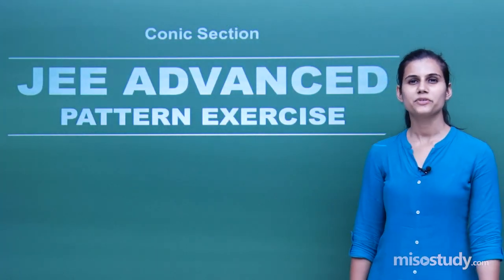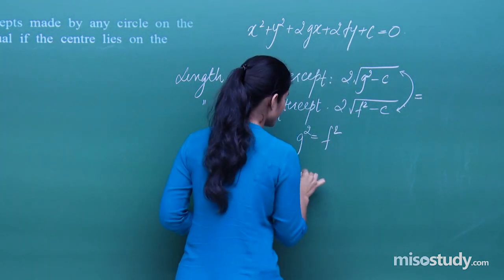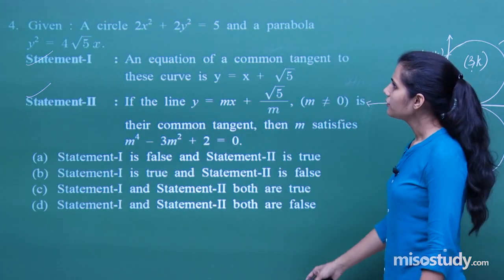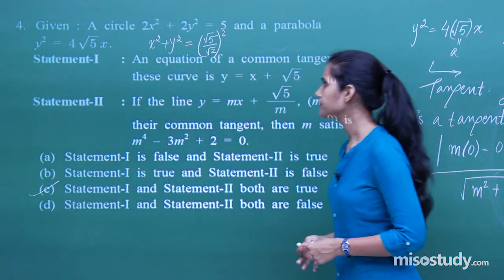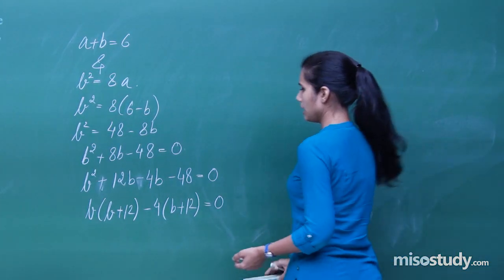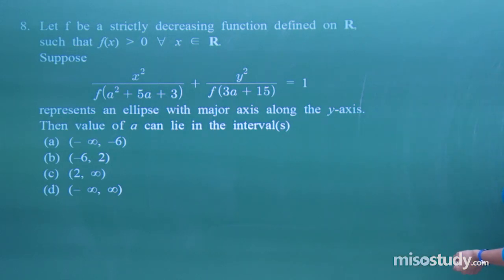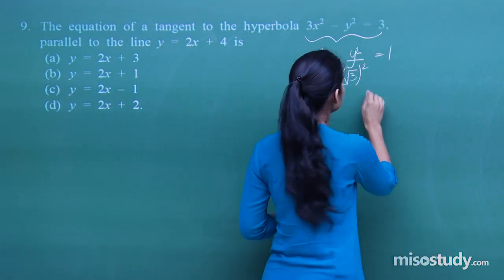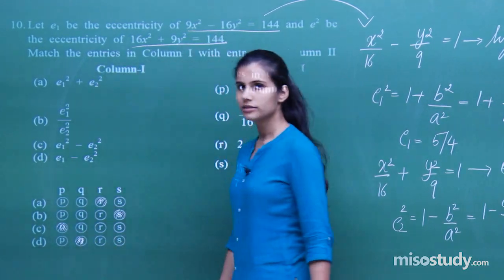Conic Sections | Mathematics | JEE Advanced 2019 Sample Paper | Misostudy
JEE Advanced 2019 Mathematics Sample Papers from Conic Section Mathematics video lecture of 11 , prepared by the experienced faculty.
This online video lecture covers important questions and solutions from chapter Conic Section of Mathematics for the preparation of JEE Advanced 2019 exam.
Get latest video lectures of Mathematics , online coaching for JEE Advanced and CBSE, also get online study materials, test series, doubt clearing sessions, sample papers, solutions etc. , email- or call us at 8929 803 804 for any query or doubt related questions for NEET | CBSE | IIT-JEE Preparation.